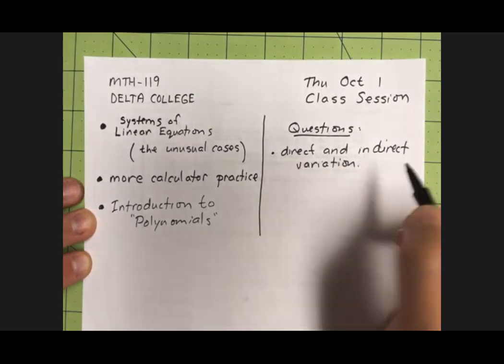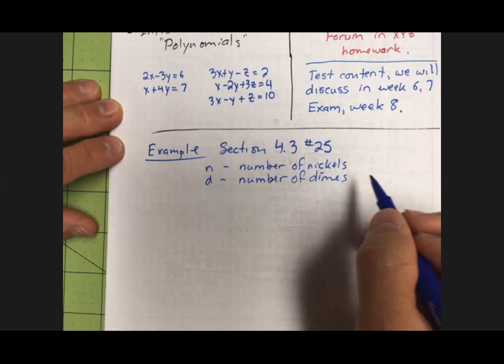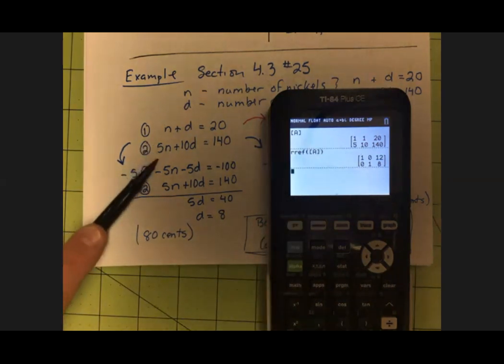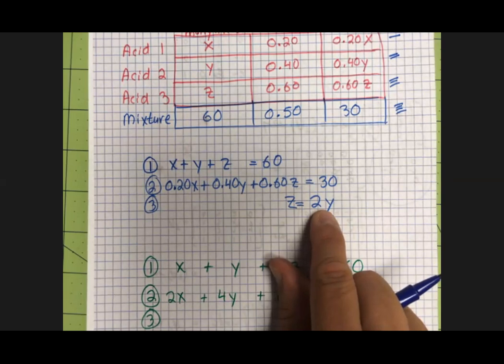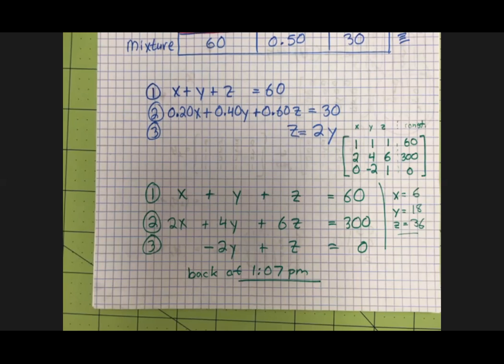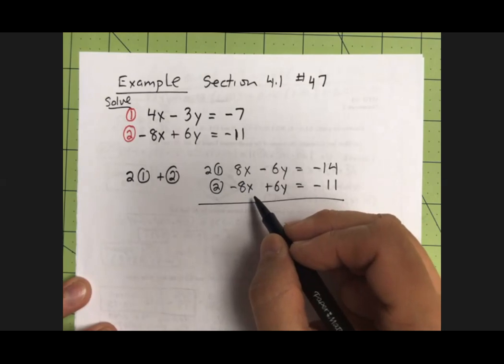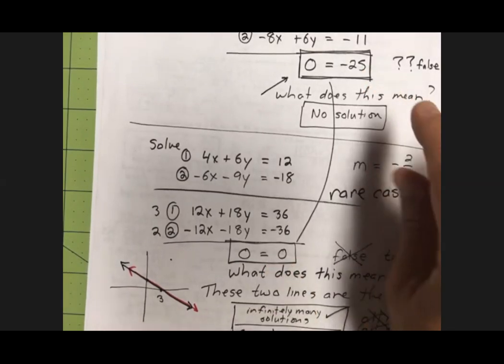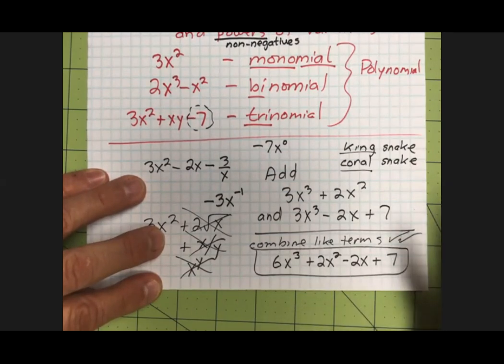2020 10 01 MTH 119W Class Session Video